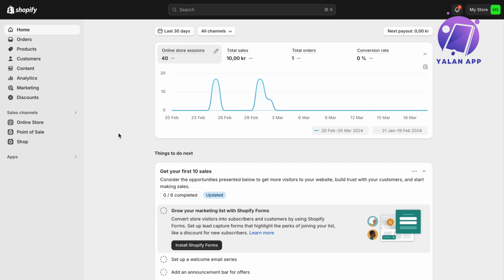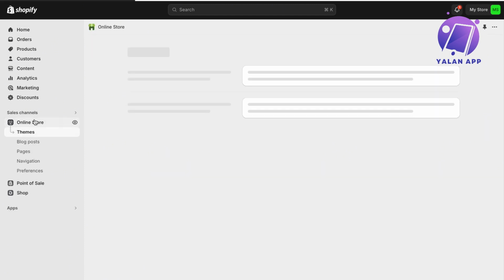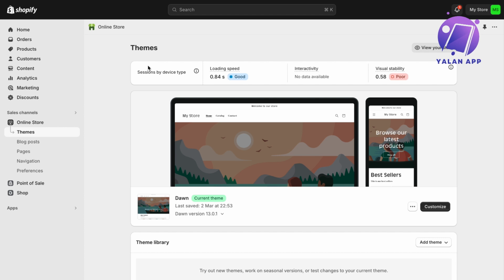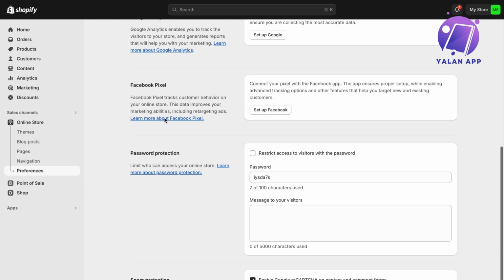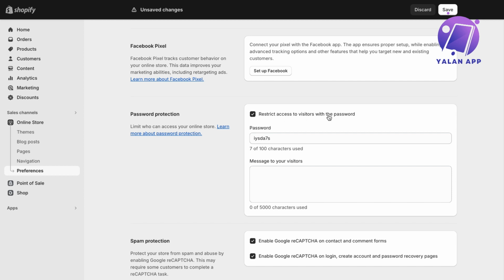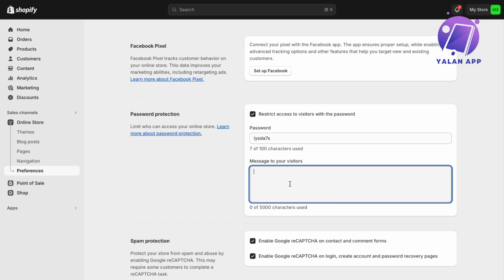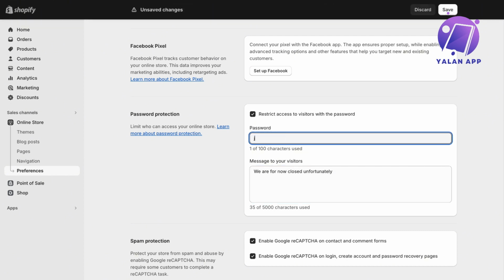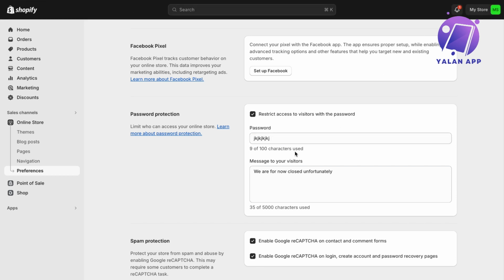How To Password Protect Shopify Store (2025)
Concerned about security? Watch this tutorial to learn how to password protect your Shopify store and restrict access to authorized users only, ensuring the safety of your online business.